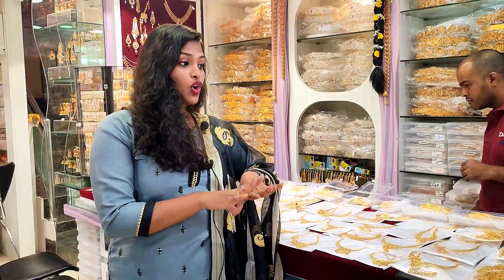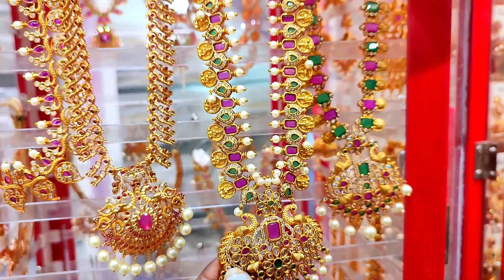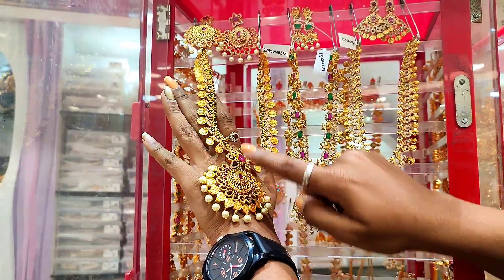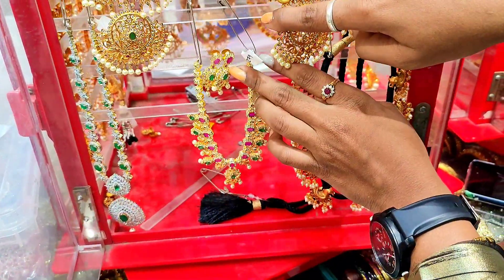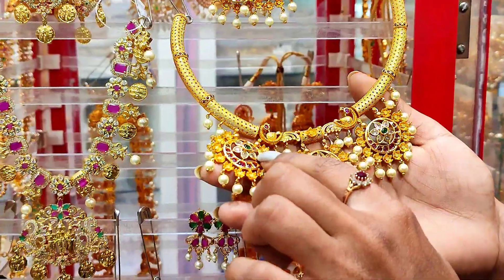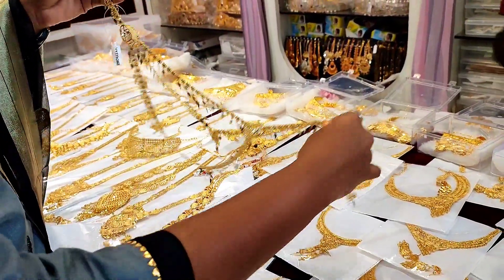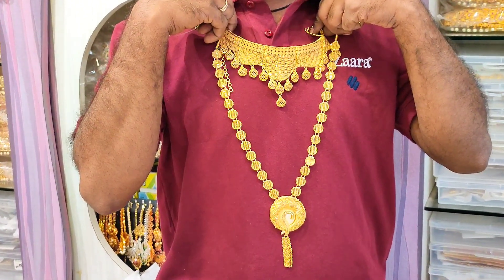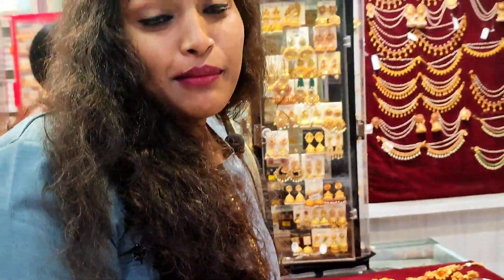jewellery available in wholesale and retail | begum bazar |hyderabad |best prices |zara jewellery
shop name :- zara jewellery

Address: 15-6-45/3 opp osmania hospital, Begum bazar, Hyderabad

Have a good day,  Will meet you soon with next video

# jewellery
begum bazar jewellery manufacturers